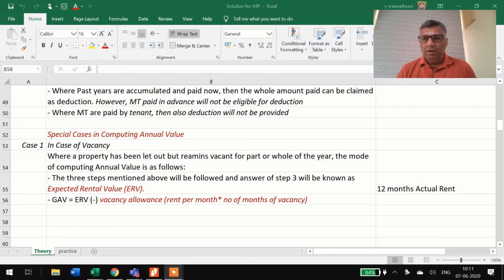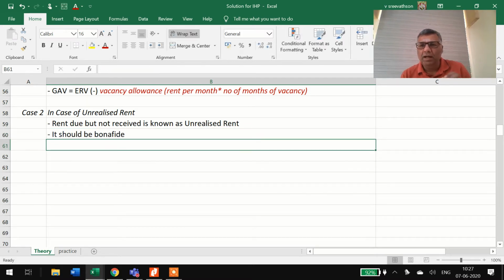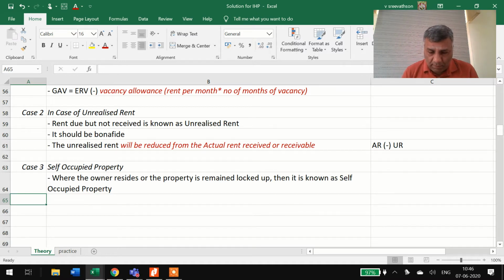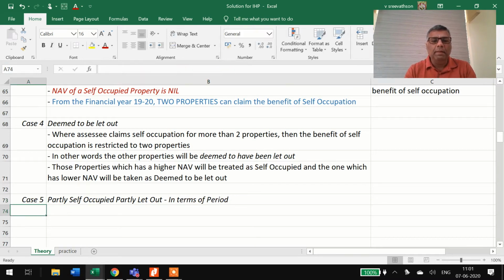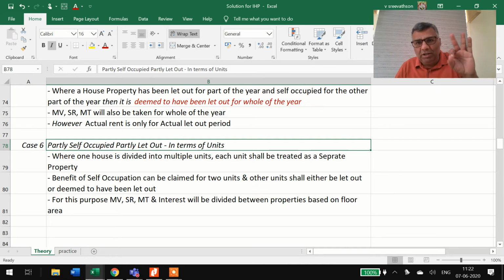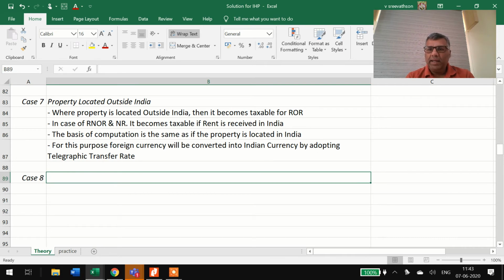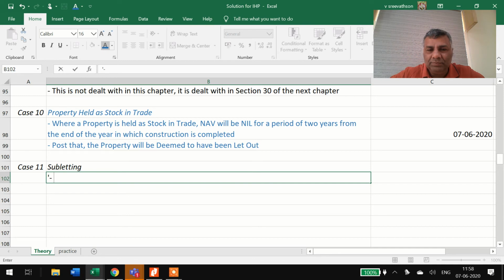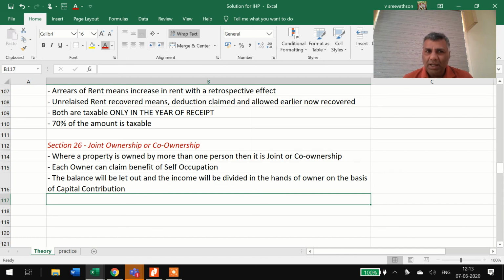Class 12 - Income From House Property - Special Cases of Computation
Coverage - Special Cases in HP
Batch - November 2020